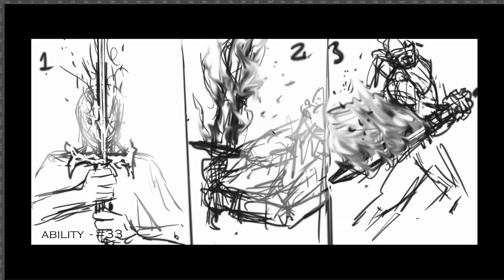Let's Create a Competitive Card Game: Card Art - Talent 27 & 33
In this episode we see the initial concepts for Talent 27 and Talent 33.

Have you ever wanted to learn how to create a card game? Are you interested in trading card game(TCG), collectable card game(CCG), expandable card game(ECG), homemade trading card game(HTCG) or any other type of card game? Have you ever wanted to create a homemade tcg? If so this series is for you, let's create a card game. Follow along as I show how to make a card game by creating a card game from scratch, my homemade tcg/new ccg and competitive card game...Mythical The Card Game.

Talent 27: (0:00)
Talent 33: (6:33)